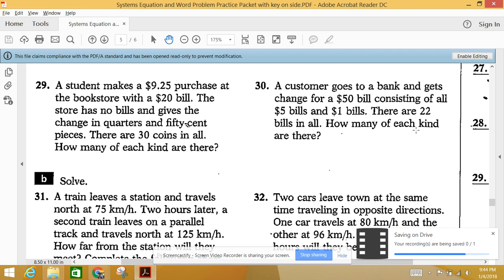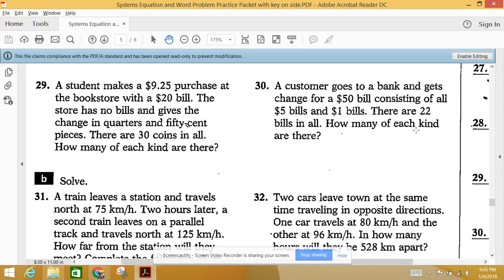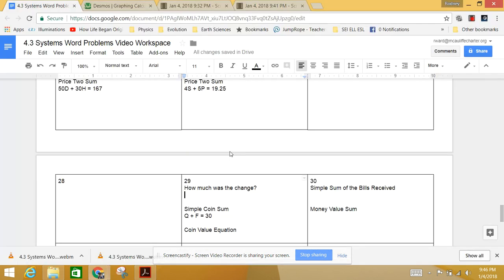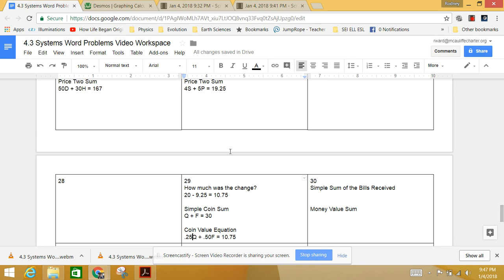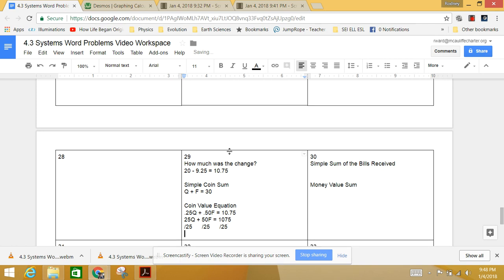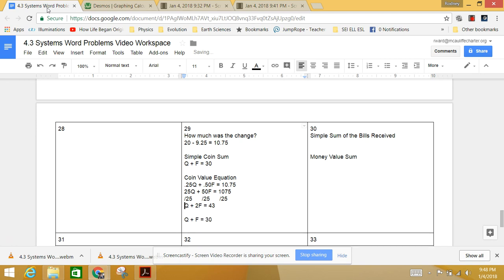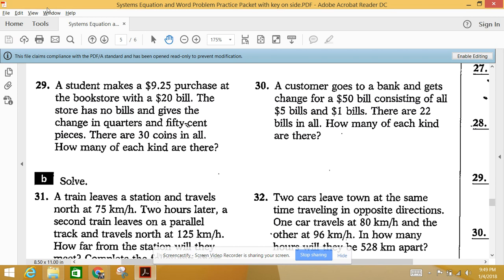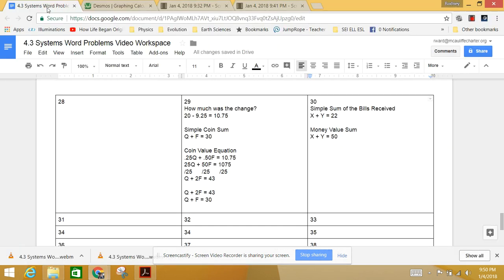4 3 Systems Word Problems Mixtures s 29 & 30